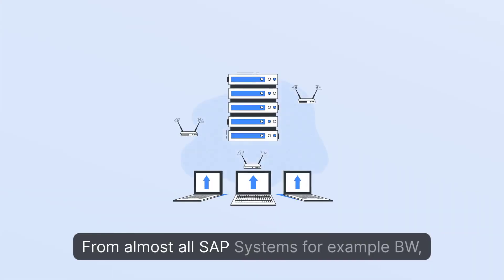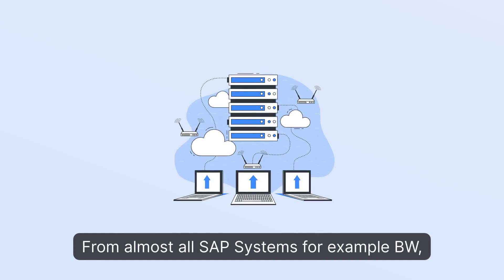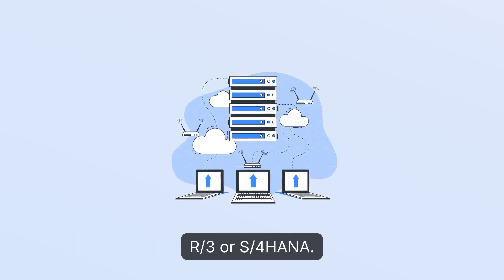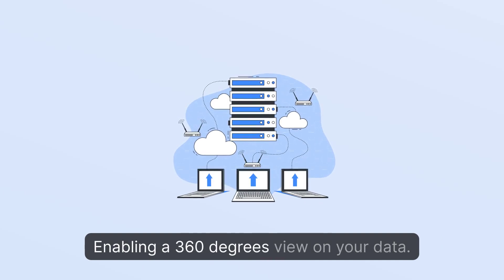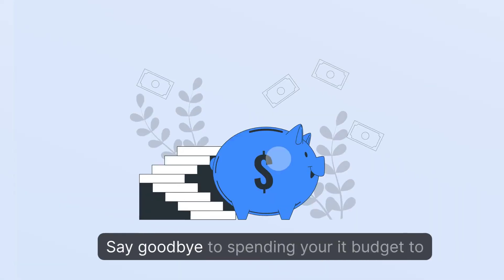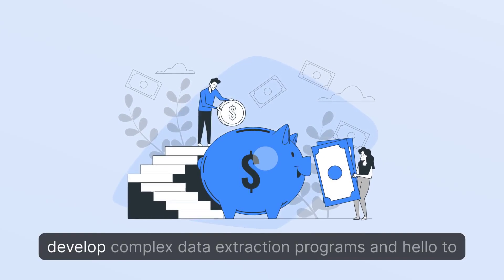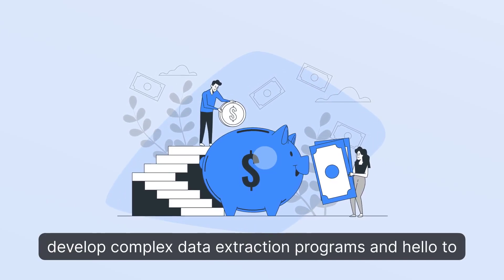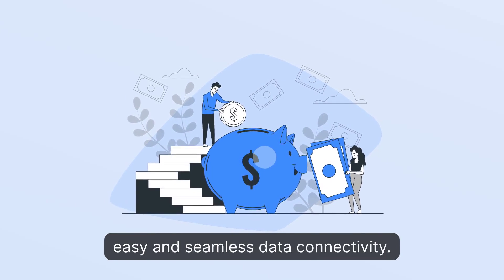Unleash the Power of SAP Data with the Hitachi Data Connector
If you have any questions about the Hitachi Data Connector or other topics, the best way to reach us is or by phone at 📞

Discover the magic of the Hitachi Data Connector for SAP in our fresh video! 🎬✨

Get ready to redefine the capabilities of your SAP data and take data integration to the next level! 🌐🚀 With the Hitachi Data Connector you will experience how easy it is to extract, transform and load SAP data objects into systems such as tables, queries, info providers, RFCs and ODATA. 💡

Enjoy seamless integration that makes your data processing child's play. No complications, just pure efficiency! 🛠️💼

Are you ready for the change? Click on the video and see for yourself how your data work is revolutionized!